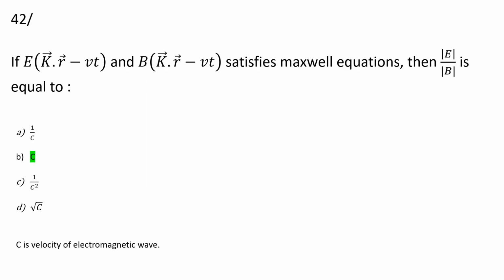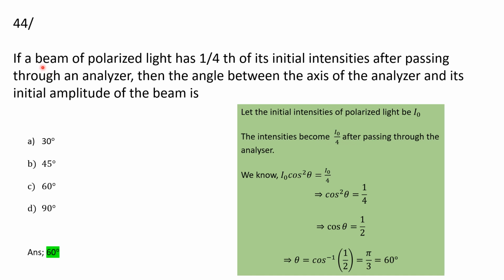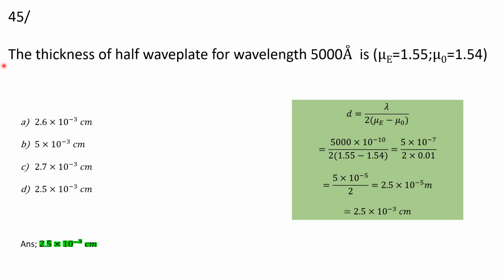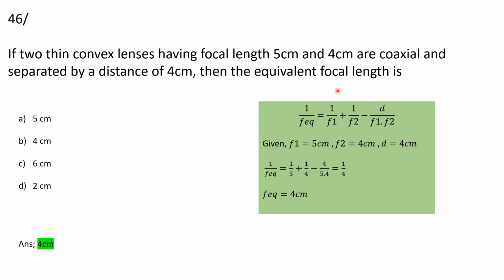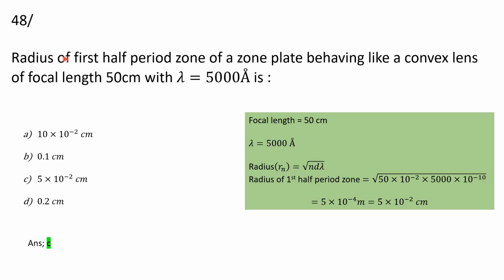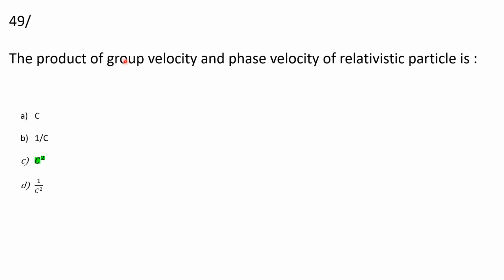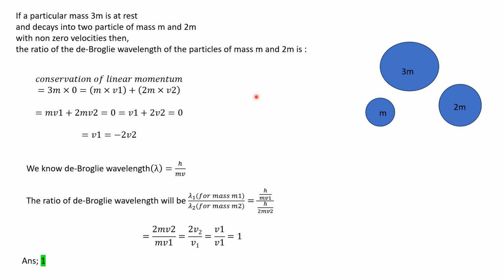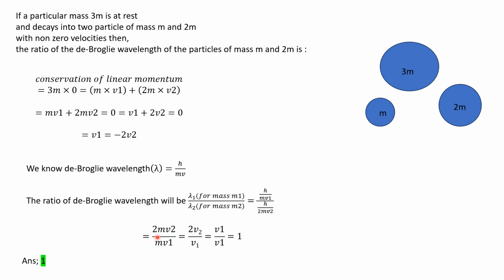cpet 2023 physics solution part 5